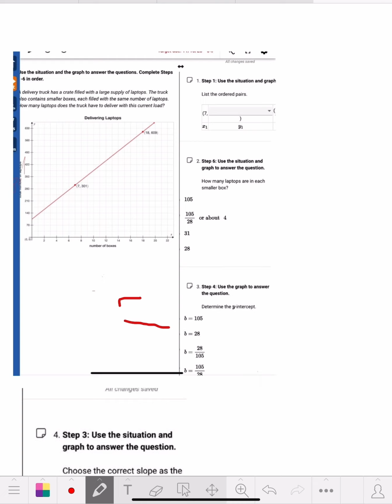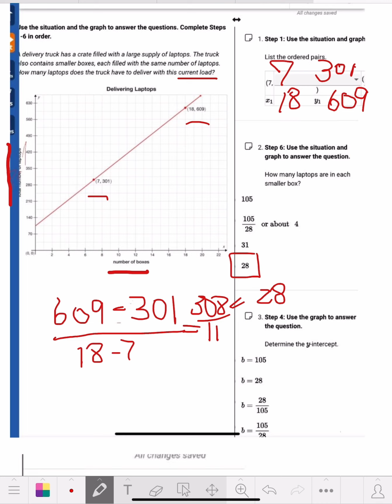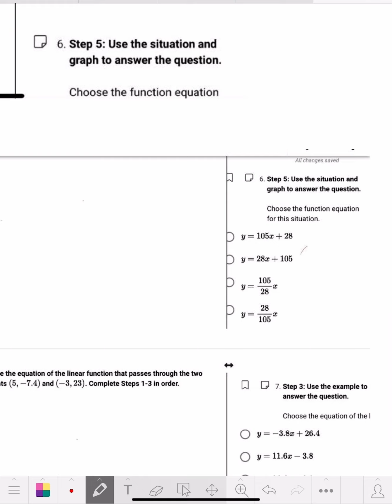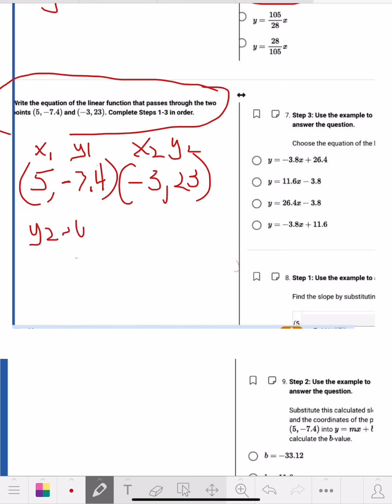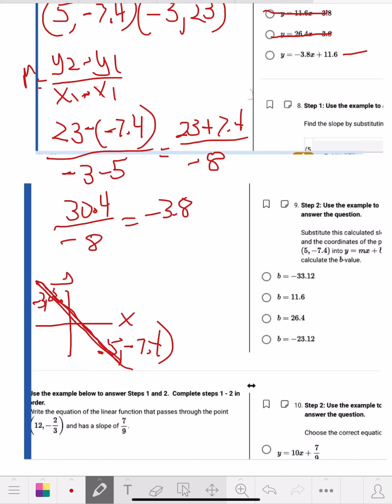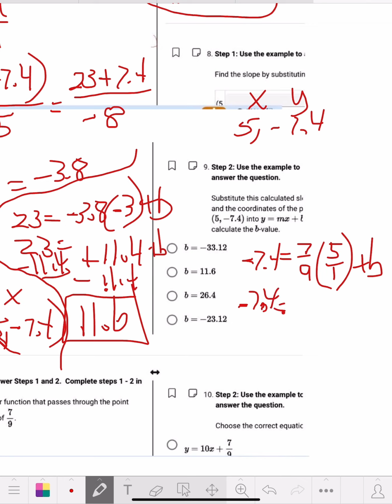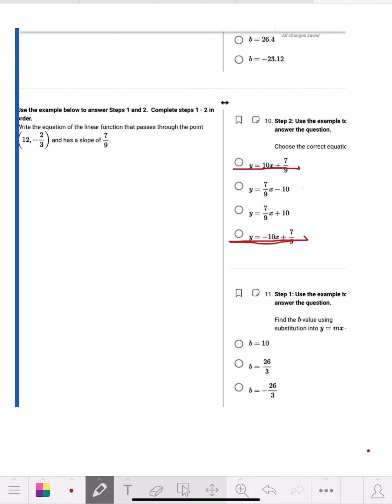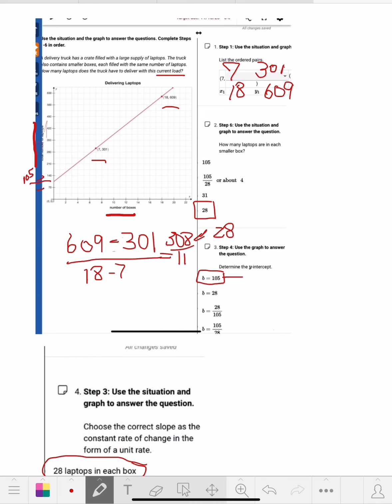Test Problems Finding Slope and y intercept